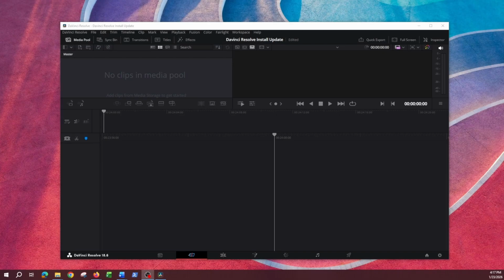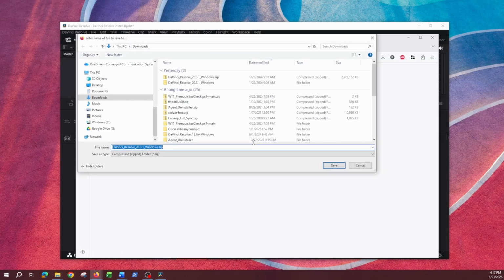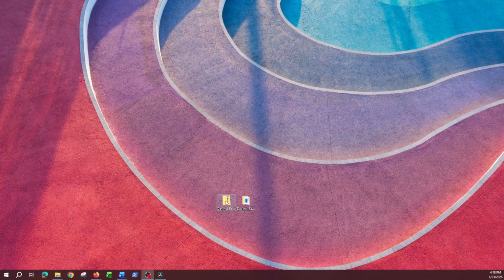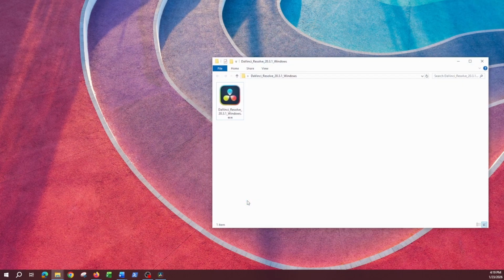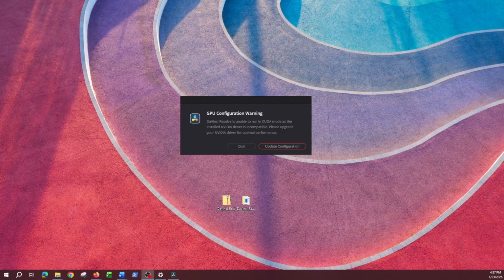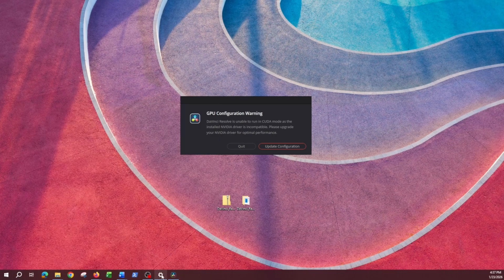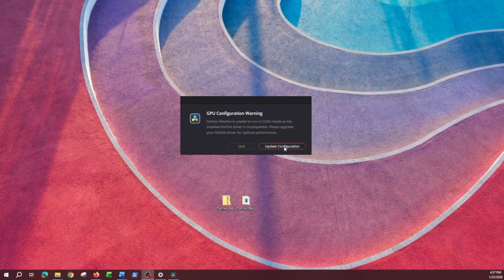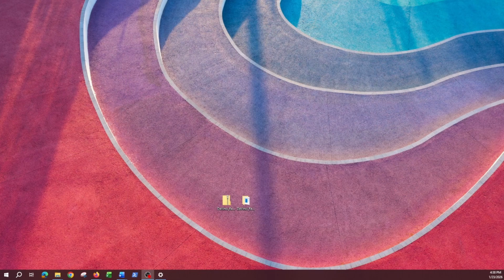Davinci Resolve Install Update and GPU Configuration Warning FIX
How to Install Update on Davinci Resolve and FIX GPU Configuration Warning